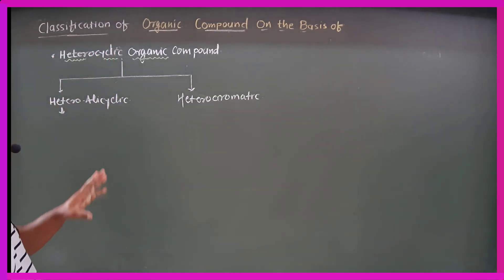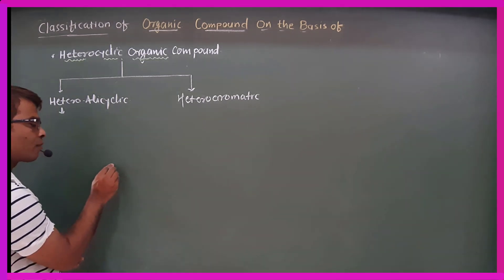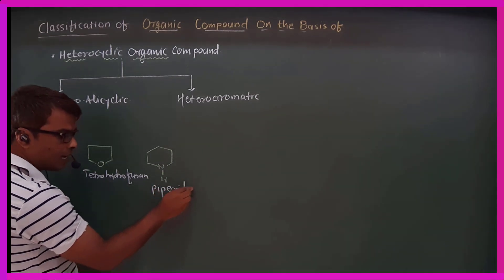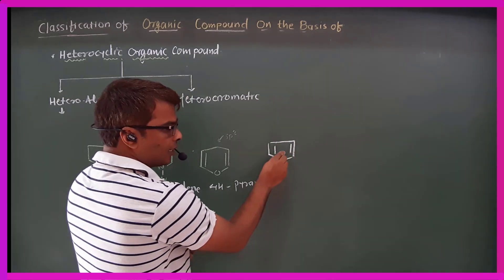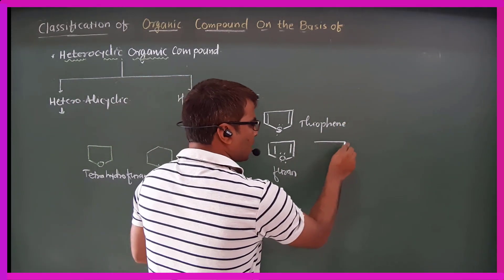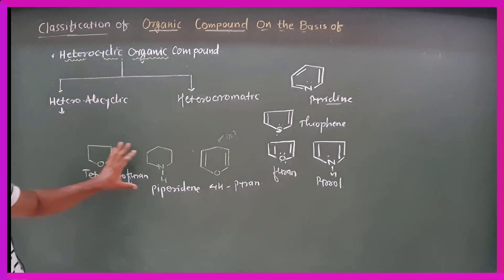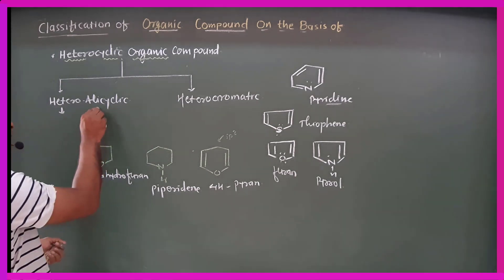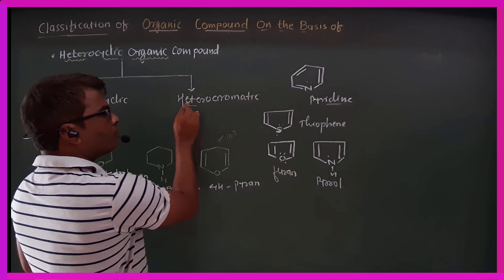Fundamental of Organic chemistry Part-8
FREE   MCQ  NEET